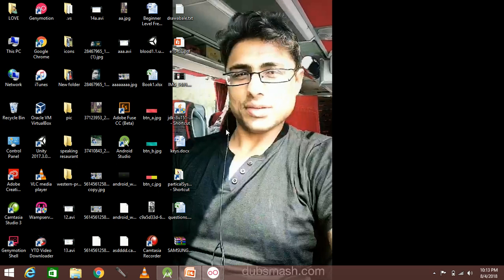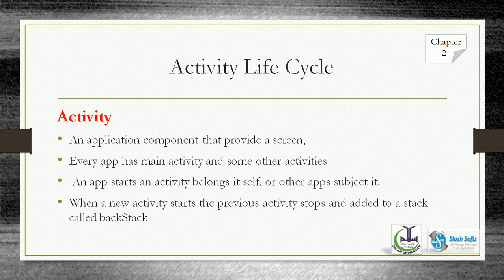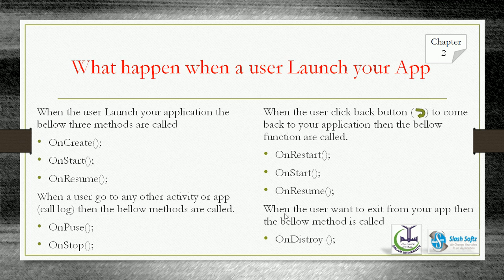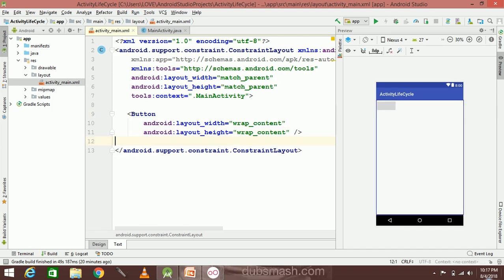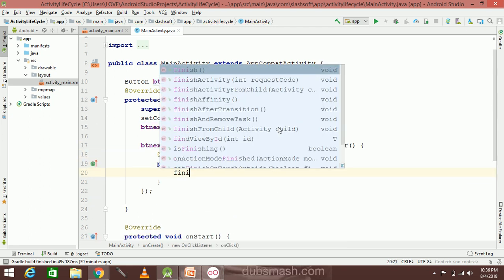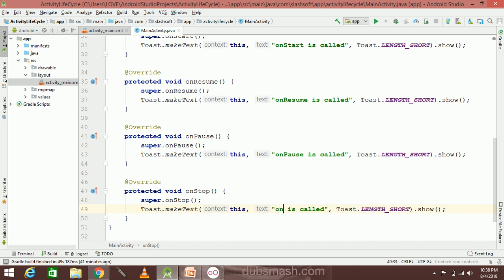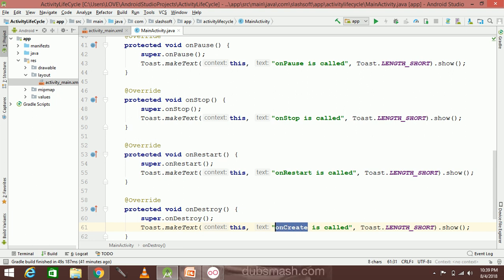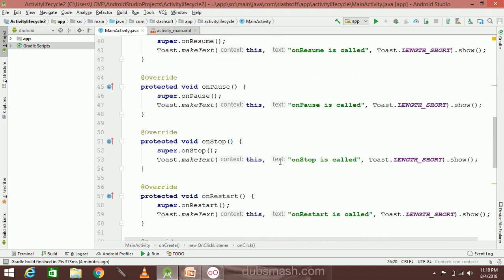android tutorial in pashto #17 Activity life cycle